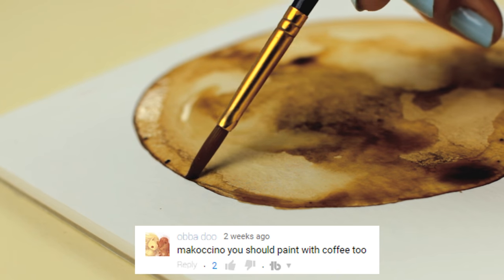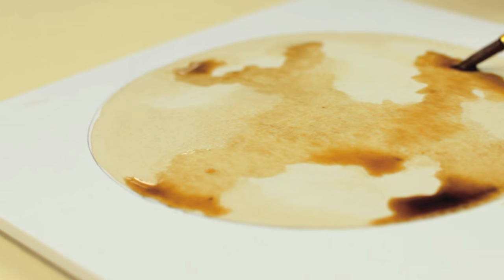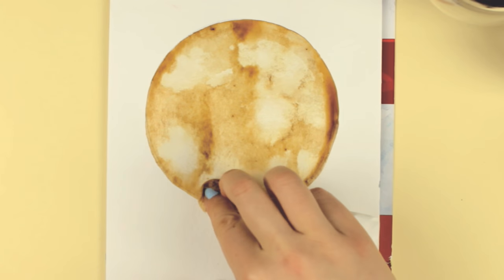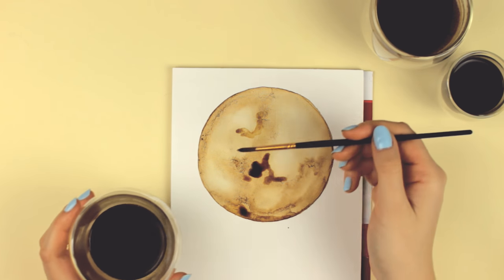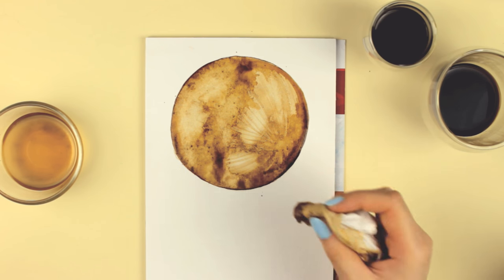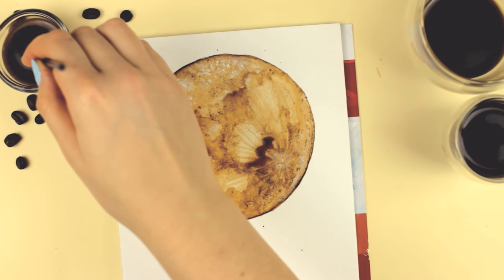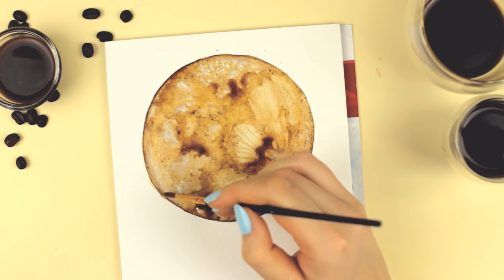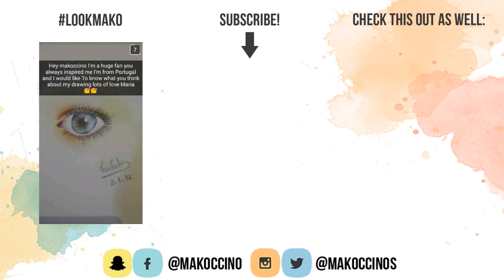Art Challenge: Painting With Coffee ☕ | Painting The Moon | How To Paint The Moon With Coffee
Hey guys! Time for another art challenge idea and painting video with a twist! A fun and creative DIY project to do when you are bored at home! For this fun art project we are going to paint with coffee and paint the moon! Painting with coffee to create coffee art is not that easy as I thought! But if you don't have watercolors, using coffee is a great alternative if you don't know what to use instead of watercolors! 👍Thumbs up for more fun art projects and challenges!

❤ Hashtag your artwork and recreations with lookmako, so I can find it and feature it in my next videos!

I've tried drawing with makeup, painting with nail polish and painting with sugar! This time we are going to paint with coffee!
Coffee painting or coffee drawing to create coffee art is a fun alternative if you don't know what to use instead of watercolors! And it's a fun thing to do when you don't know what to do when you are bored at home! In this painting with coffee tutorial I'm going to show you how to paint the moon by showing you my process and by walking you through my process! I tried to use the coffee as if I would use watercolors, but it was a bit challenging as the coffee didn't behave exactly like watercolors. But it's a great alternative and it was still super fun!
I used freshly ground coffee without using instant coffee! Kinda makes it like a ground coffee DIY! haha

~mako

♡ Previous Video: Fun & Creative Things To Do When You Are Bored At Home | What To Do When Bored!

♫ MUSIC ♪
Artificial.Music - Shoulders Back, And So It Begins (Inspired By Crush - Sometimes), dont leave me here alone, Transition

Hey guys! I'm mako and I'm glad you stumbled upon my channel! On my channel you will usually find weekly DIY gift ideas for Christmas, birthday, your friends, boyfriend, girlfriend, family, cat lover, dog lovers and fans of Harry Potter, creativity, biology, unicorn lover, DIY home & room decor,  how to & panting videos, Halloween DIYs, tips & tricks and other tutorials for back to school season and other occasions!